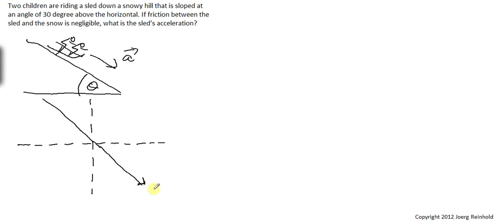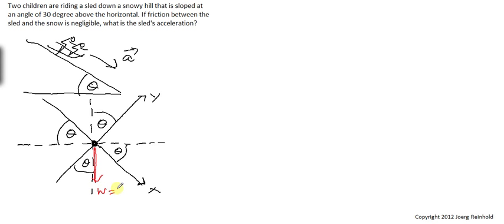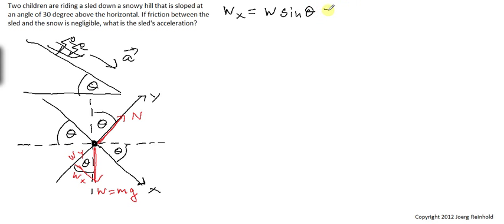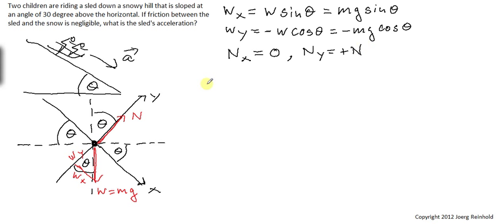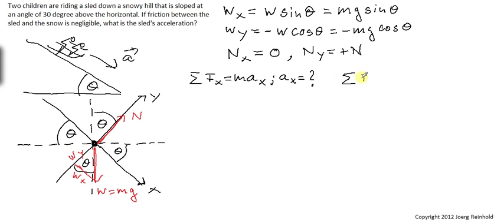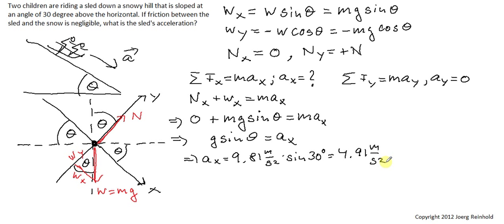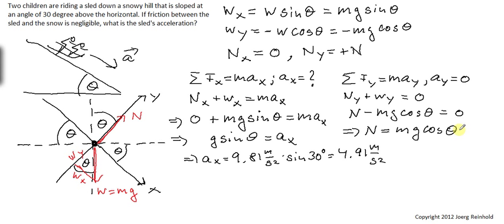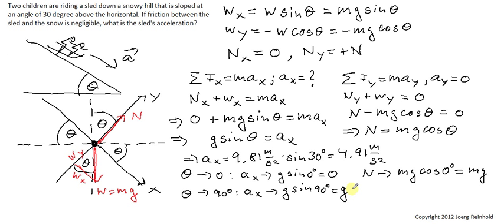SledOnFrictionlessSlope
Apply Newton's Law to find the acceleration on a frictionless inclined plane.